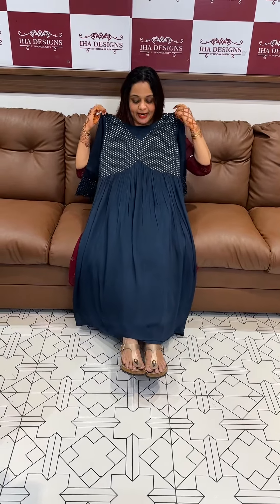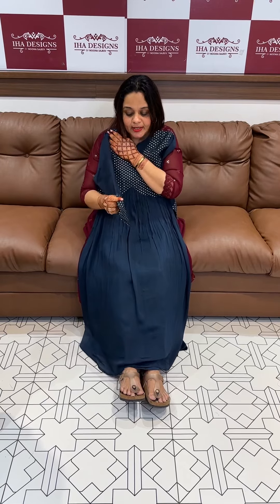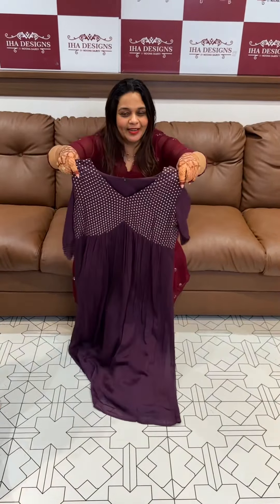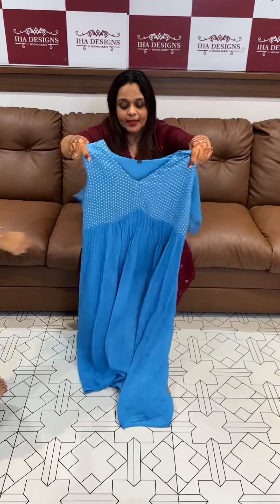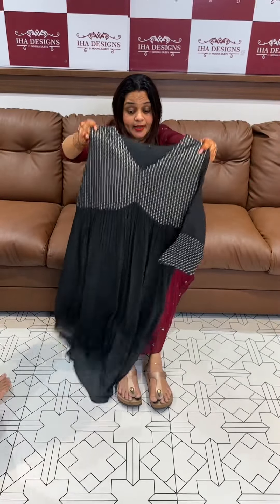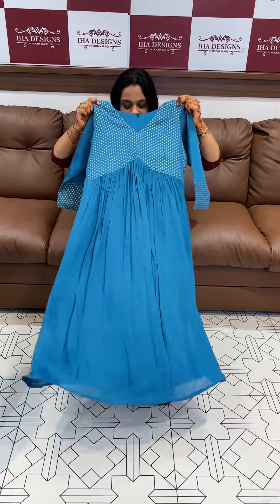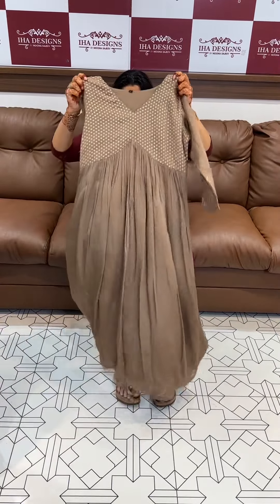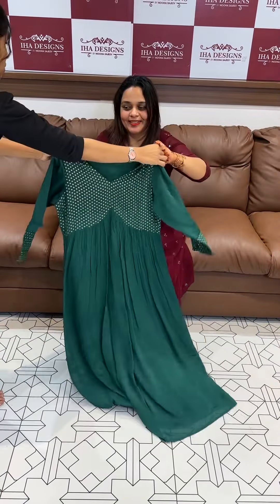Free shipping Platinum chiffon aliya cut Aline tops collections for booking visits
Free shipping